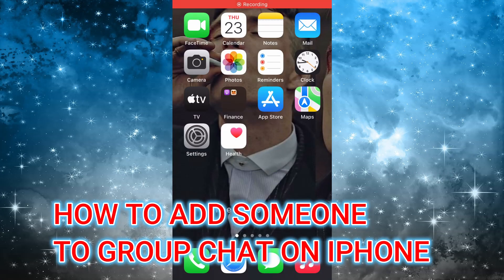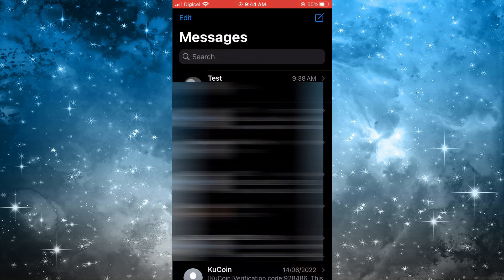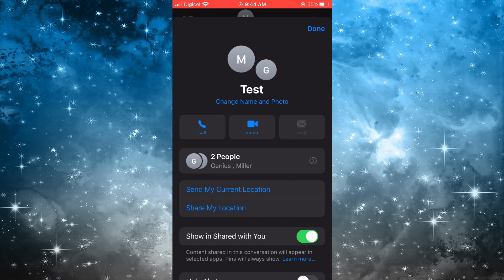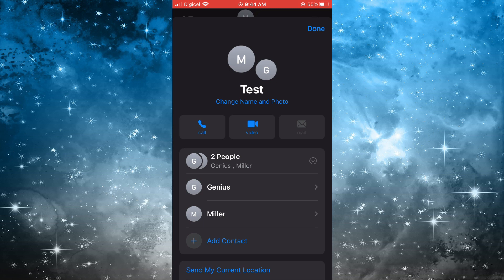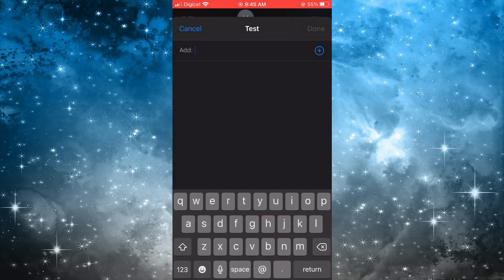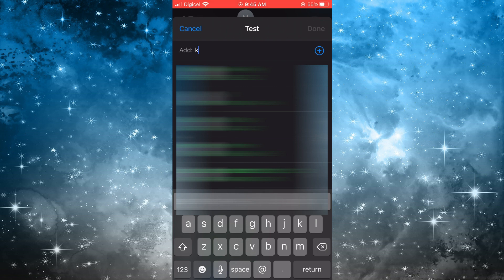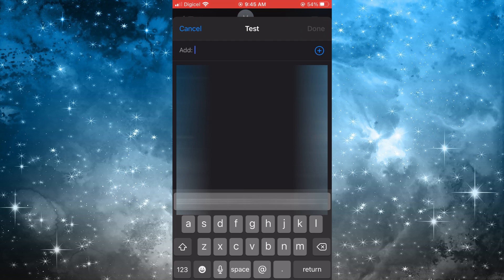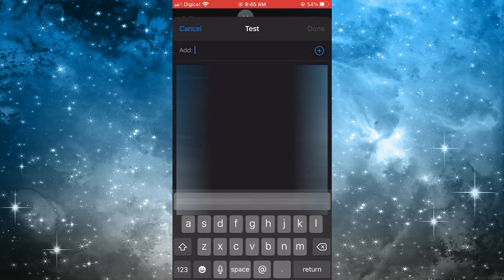HOW TO ADD SOMEONE TO GROUP CHAT ON IPHONE